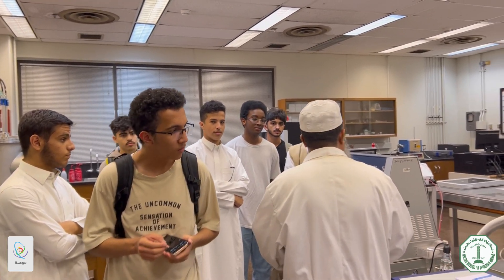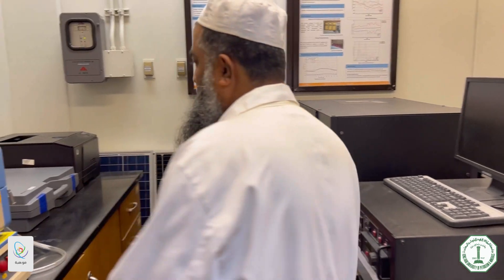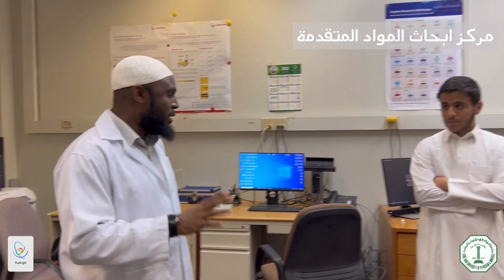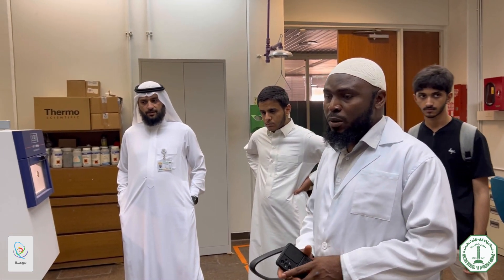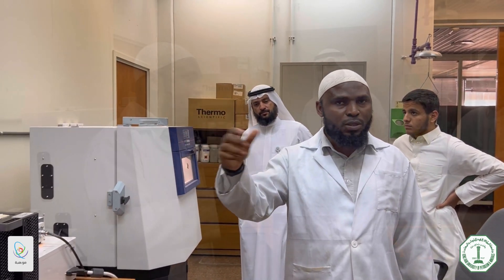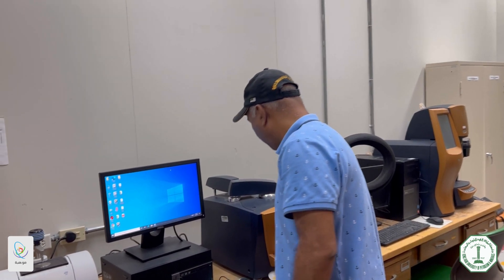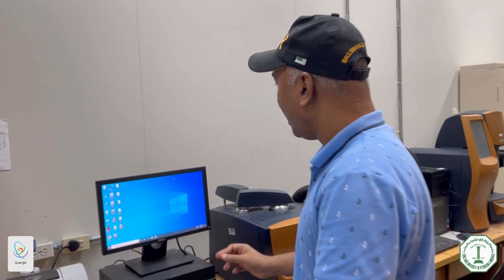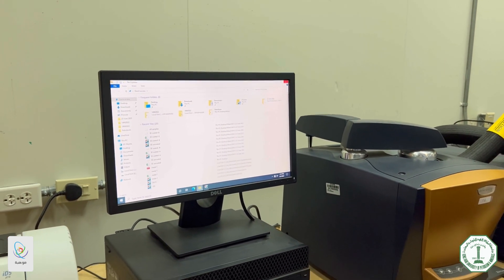Visit to the Research Institute at KFUPM by Mawhiba Enrichment Research Program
This video is for Visit to the Research Institute at KFUPM by Mawhiba Enrichment Research Program.
This video is prepared and edited bu Mr. Hasan Alhashim, one of the students participating in the program. The visit schedule was as follows:
1.00 – 1.20 PM Hydrogen and Energy Storage – Dr. Zain
1.20 – 1.40 PM Renewable Energy – Dr. Fahad S.
1.40 – 2.00 PM High Voltage Lab – Dr. Luai
2.00 – 2.20 PM Material Lab – Dr. Sorour
2.20 – 2.30 PM VPRI will meet the students

The visit was on Tuesday, 2nd August 2022

برنامج موهبة الاثرائي البحتي: زيارة لمعهد البحوث بجامعة الملك فهد للبترول والمعادن ، صيف 2022